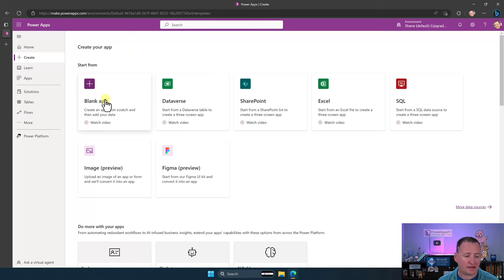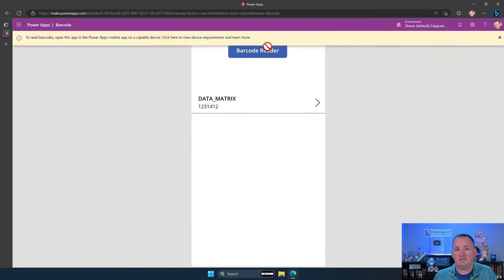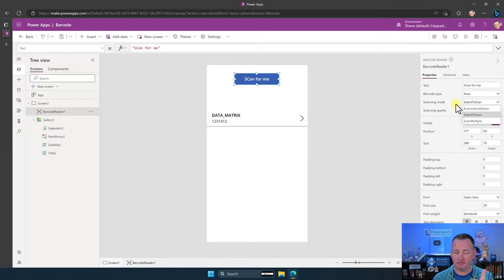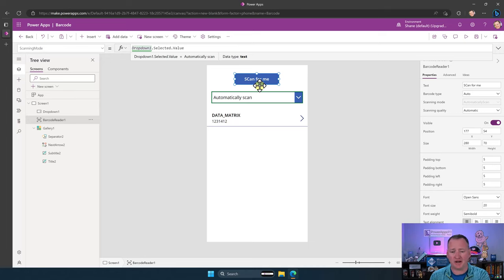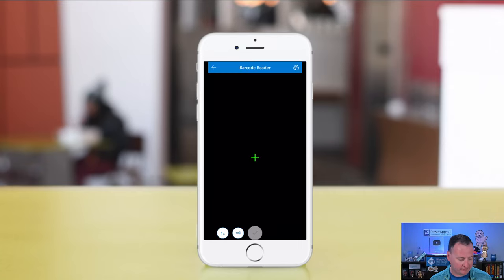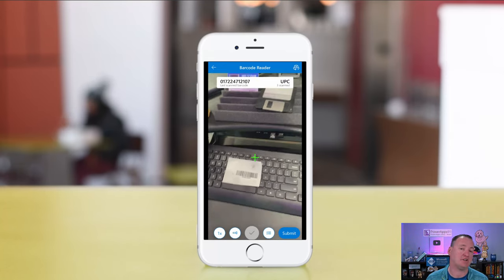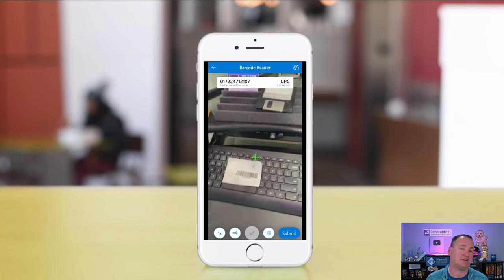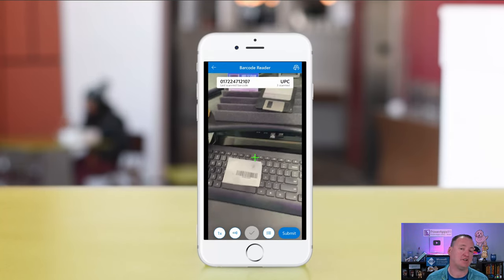Power Apps Barcode Reader Control: Unleash the Full Potential | Single, Auto & Multi-Scan - 2023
Discover the all-new Power Apps Barcode Scanner Control and unlock its full capabilities! In this in-depth tutorial, we explore the latest enhancements, including single scan, automatic scan, and multi-scan features, revolutionizing the way you use barcode scanning in your Power Apps.

🔎 Timestamps:
0:00 Introduction
0:40 Create the blank app
1:20 Insert Media Barcode Reader and Gallery
3:00 Barcode Reader Types
3:48 Scanning Modes
4:16 Creating a Scanning Mode dropdown
5:57 Sending the app to yourself to speed up testing
6:38 Testing our app
9:38 Themes don't work and branding
10:22 PreferFrontCamera, VibrateOnScan, & BeepOnScan
11:03 Working with the OutPut table data with Concat

With these powerful scanning options, the updated Barcode Scanner Control simplifies data collection, improves user experience, and streamlines inventory management. Follow along as we demonstrate how to add the control to your app, configure its properties, and showcase its incredible capabilities. By the end of this video, you'll be ready to implement the Barcode Scanner Control in your own Power Apps projects.

🚀 Key Takeaways:

Understand the new Barcode Scanner Control in Power Apps
Learn how to add and configure the control for single scan, automatic scan, and multi-scan modes
Watch a live demonstration of the control's features and capabilities
If you have any questions or suggestions, please leave them in the comments section below. Happy scanning!